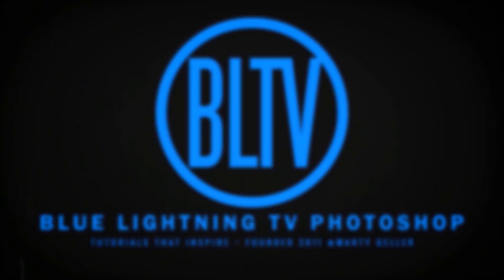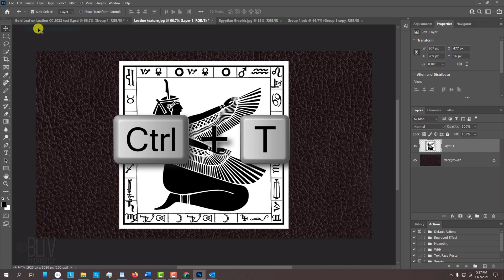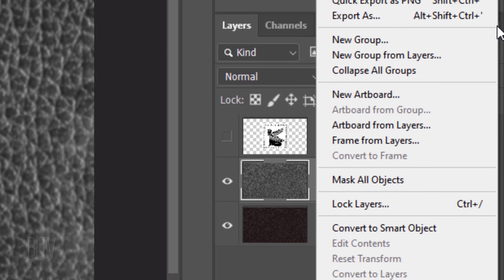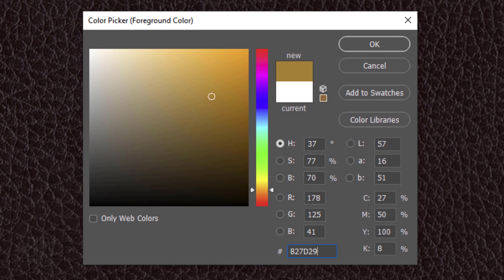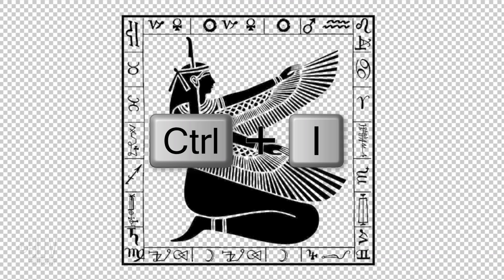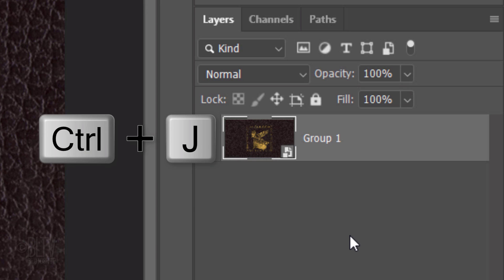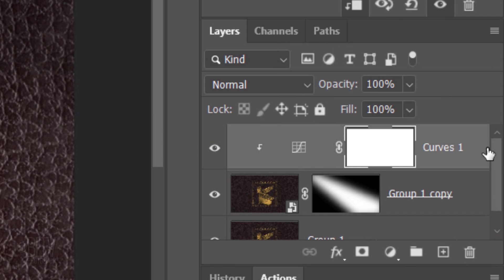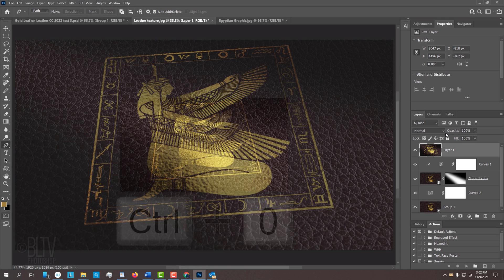Photoshop: How to Add GOLD LEAF Graphics & Text on Leather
Photoshop CC 2022 tutorial showing how to create the look of gold-leaf graphics and/or text on leather.

Track: “Legacy of the Ancients”